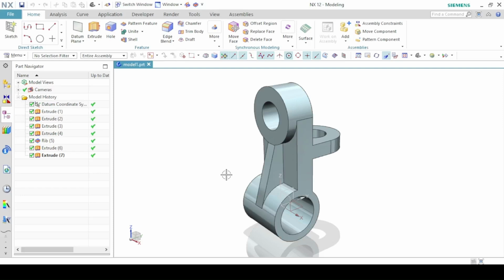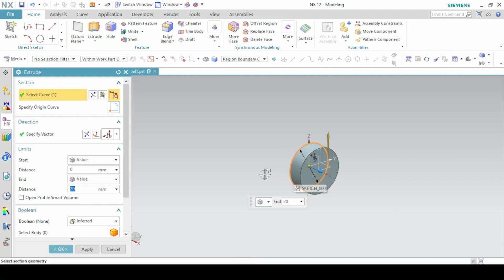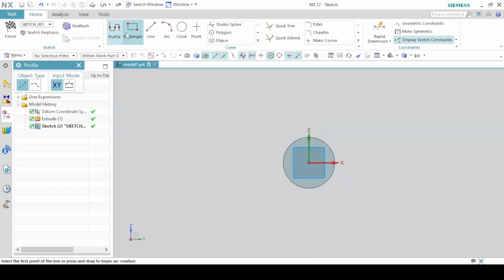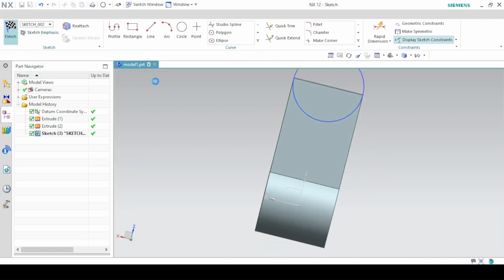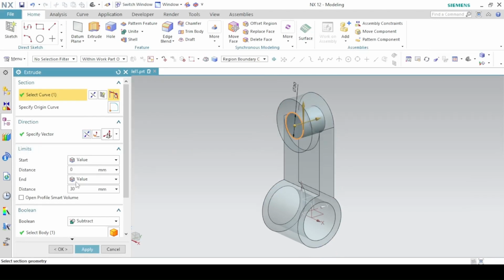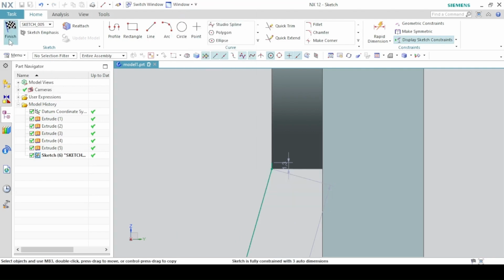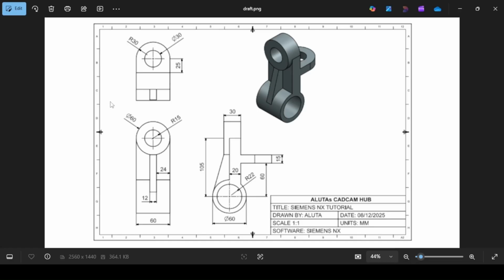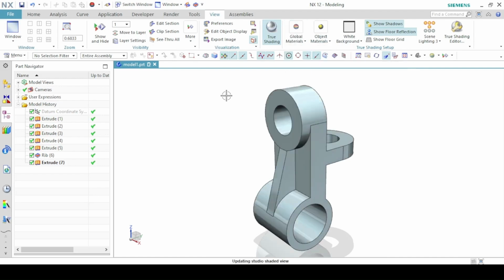Siemens NX Exercise #1 – Complete 3D Modelling Tutorial for a Mechanical Part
In this tutorial, we create a detailed mechanical part using sketches, extrudes, ribs, and clean feature workflow. This is perfect for learners practicing real engineering shapes and boosting confidence in NX.